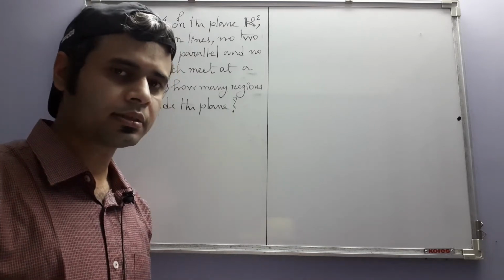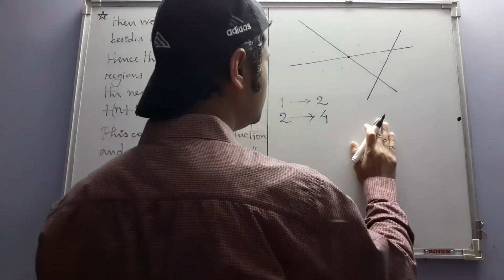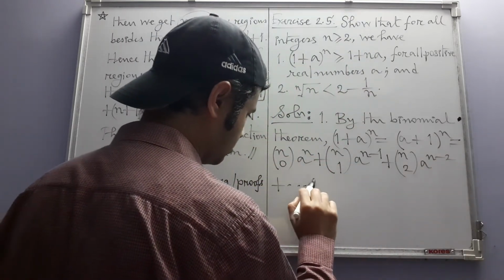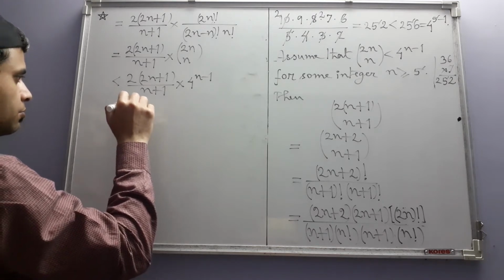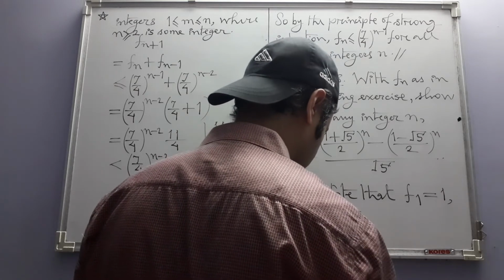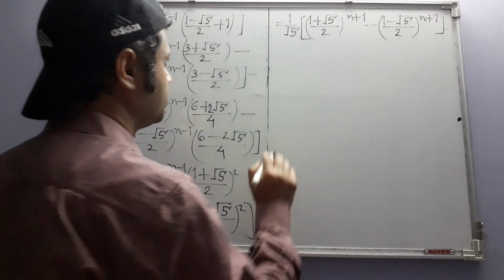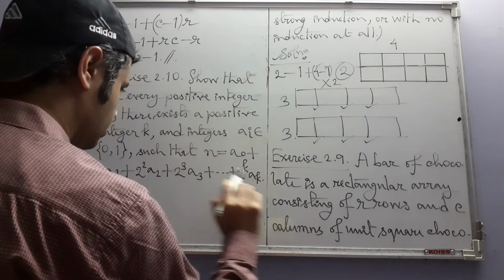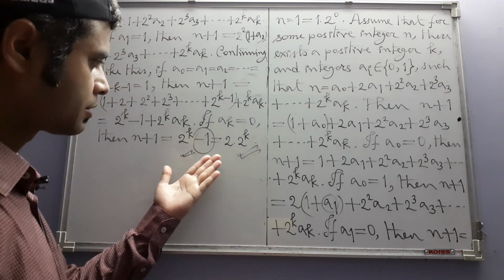Exercises of Abstract Algebra by Gregory T. Lee